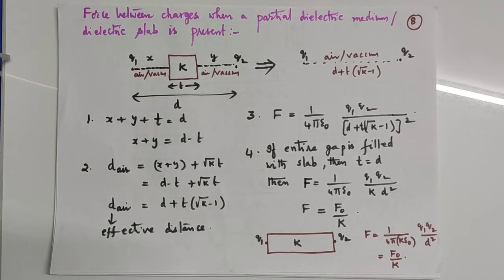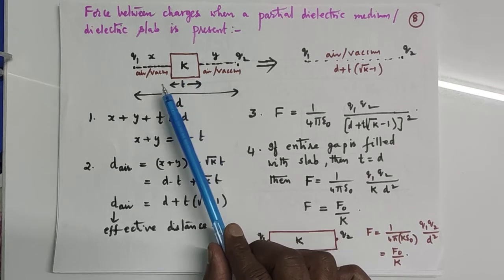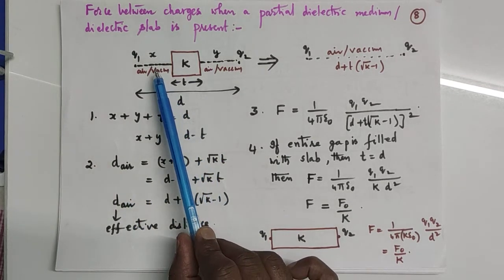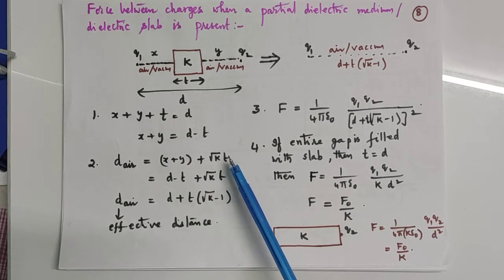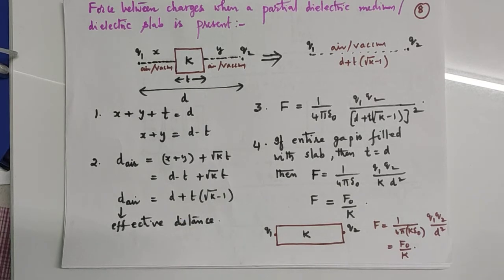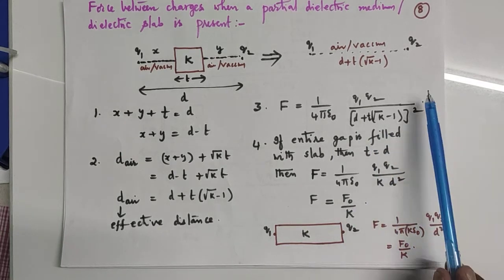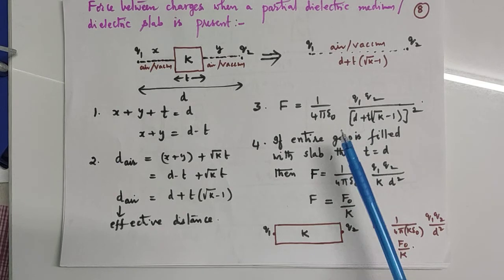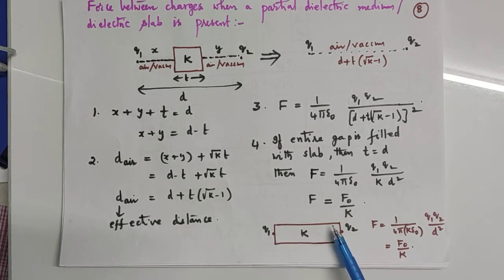6A.Effect of dielectric between charges